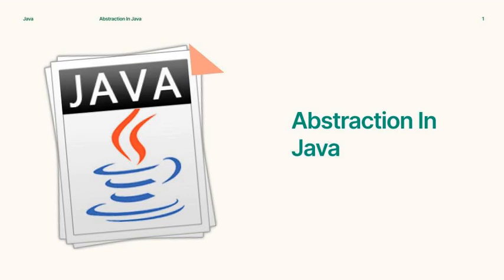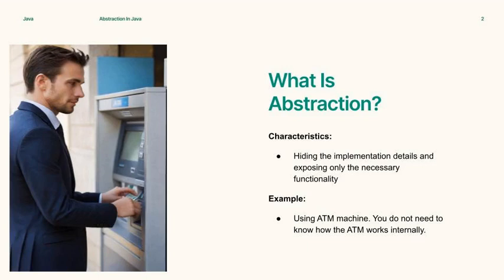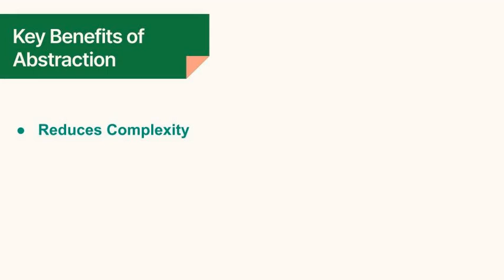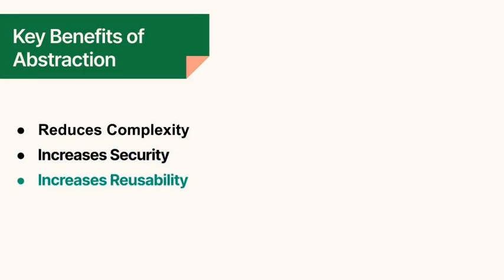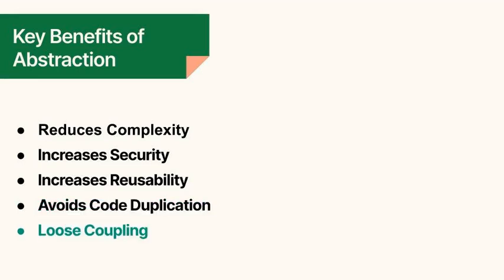Abstraction in Java Explained | Abstract Classes & Interfaces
In this video, you'll learn about Abstraction in Java, a fundamental concept in object-oriented programming. We'll cover:
✅ What is Abstraction? (With real-life examples like ATMs and TV remotes)
✅ How abstraction is achieved using Abstract Classes and Interfaces
✅ Key benefits of abstraction:
🔹 Hides complex implementation details
🔹 Enhances security by restricting direct access to inner workings
🔹 Promotes reusability and reduces code duplication
🔹 Minimizes dependency between code components

Perfect for Java beginners and developers looking to master OOP concepts.